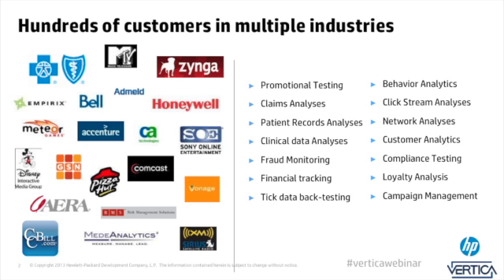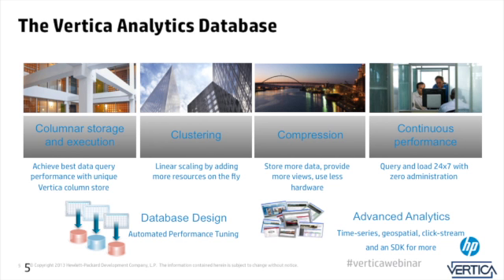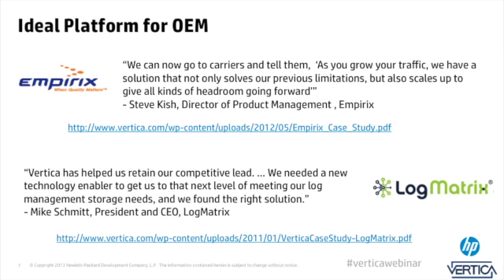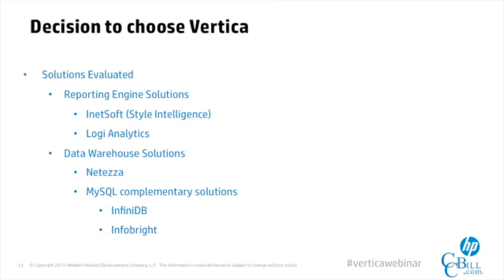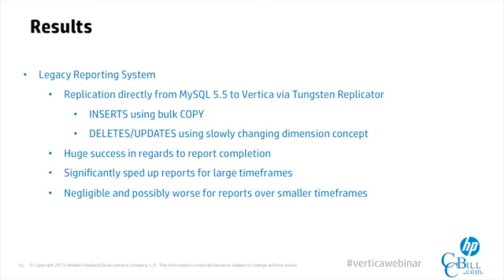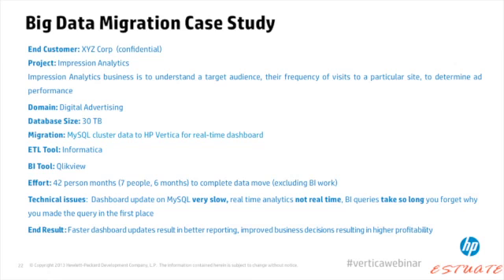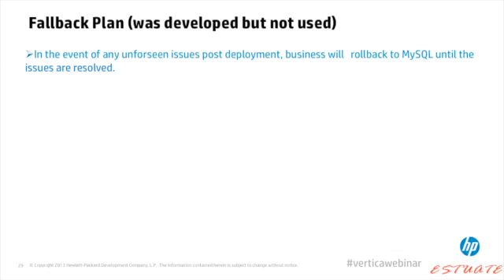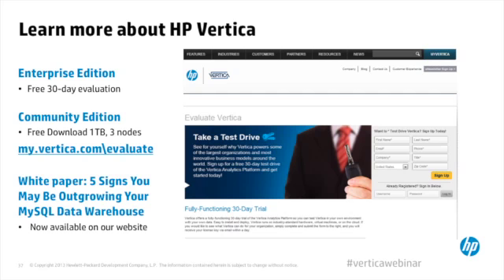Five signs you may be outgrowing your MySQL Data Warehouse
Identify the Five Troubling Signs and Prepare for Big Data Analytics Success
Just like your old favorite shirt that you wore as a child and no longer fits as an adult, you may soon realize that you have outgrown your MySQL data warehouse, and it no longer meets your analytic needs.